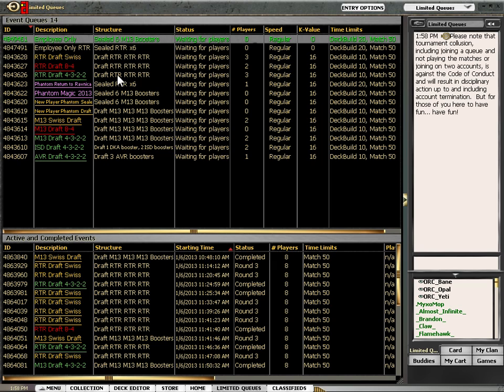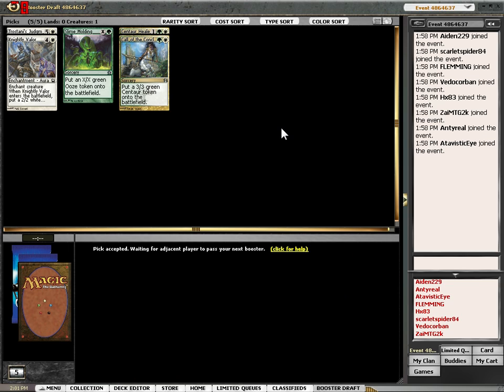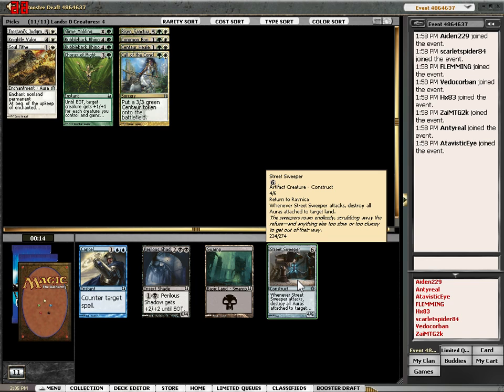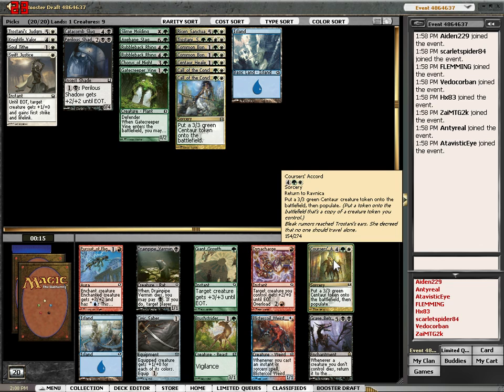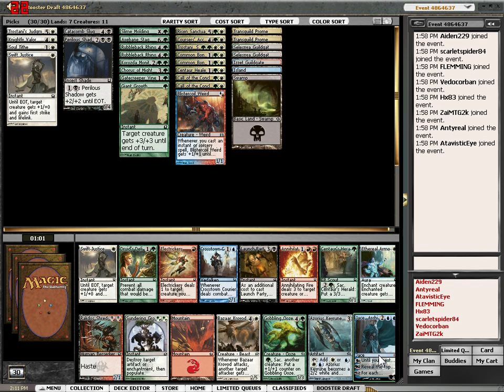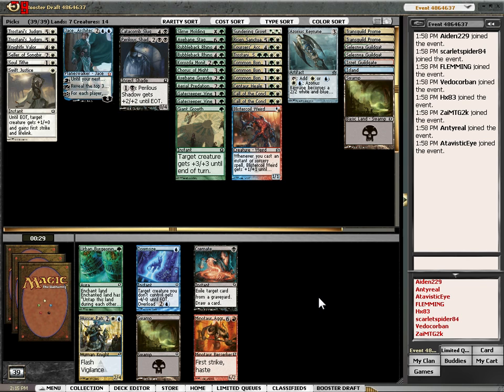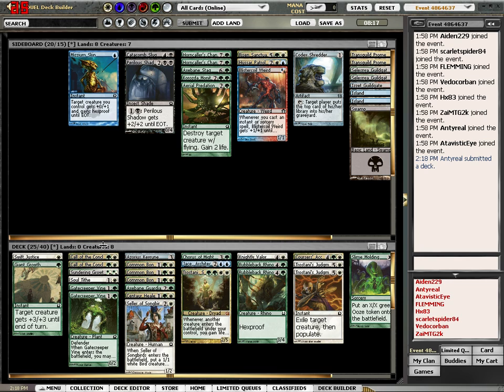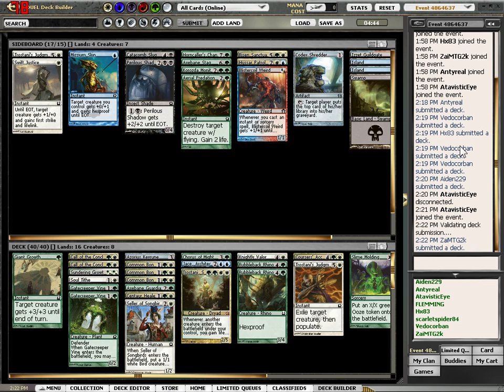Magic Draft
You guys said you wanted a non sealed draft, well here it is.  After the draft and a match I will go back to SC2.